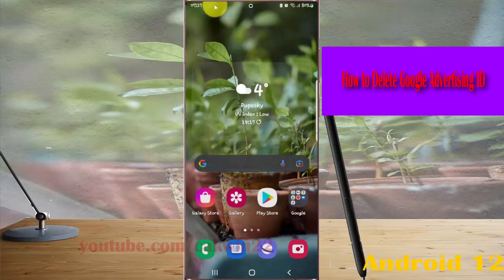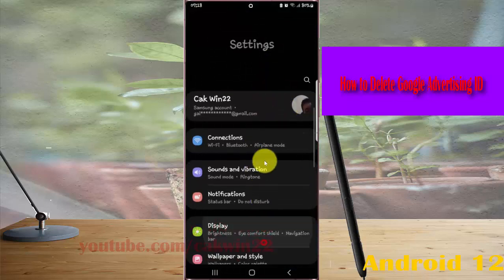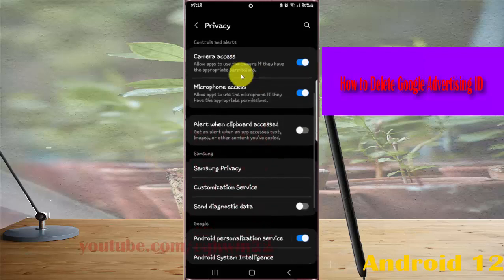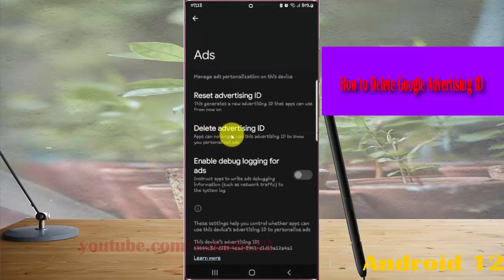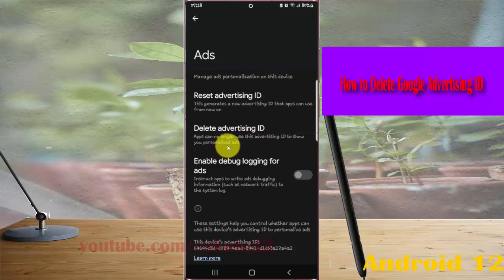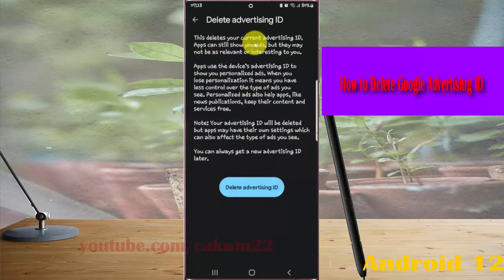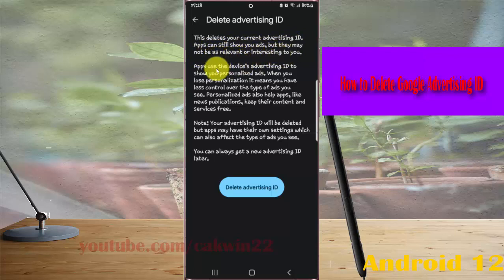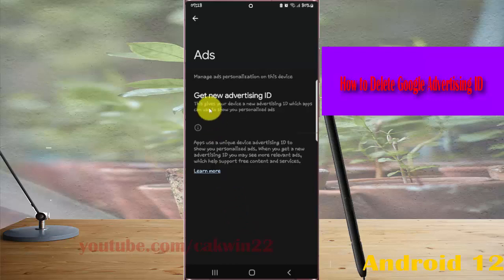Samsung Galaxy S22 Ultra : How to Delete Google Advertising ID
In this video, you will find the steps on How to Delete Google Advertising ID in Samsung Galaxy S22/S22+/S22 Ultra.  This video uses Samsung Galaxy S22 Ultra SM-S908E/DS International version runs with Android 12